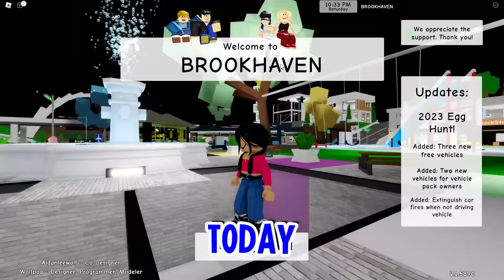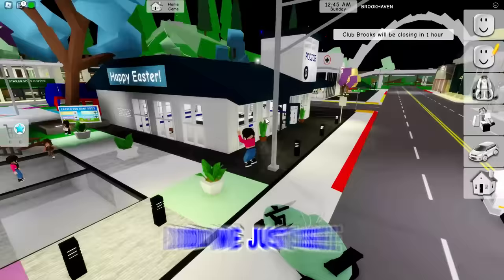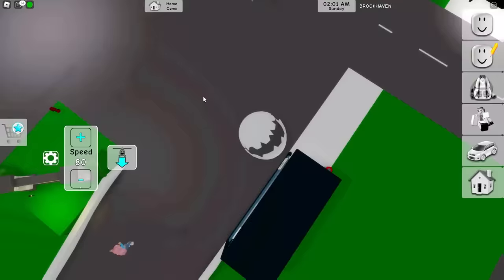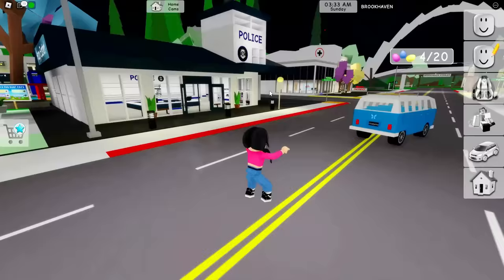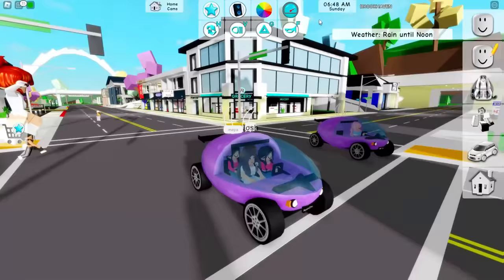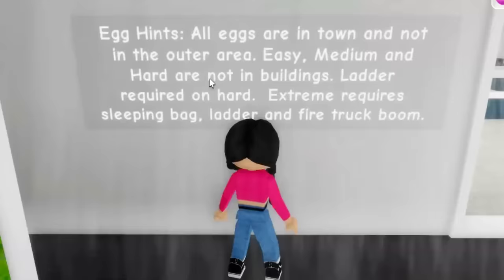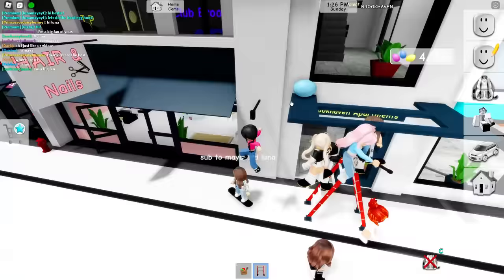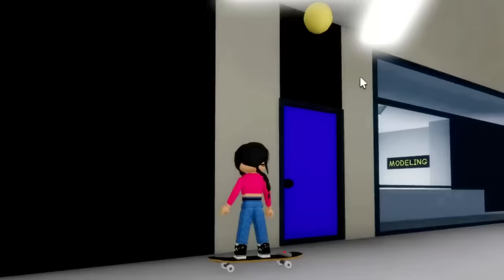HOW TO FIND EASTER EGG HUNT LOCATIONS *HARD MODE* in Roblox Brookhaven NEW UPDATE!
HOW TO FIND EASTER EGG HUNT LOCATIONS *HARD MODE* in Roblox Brookhaven NEW UPDATE! in Roblox Brookhaven 🏡RP NEW UPDATE! CHANGED THIS SECRET HACK in NEW UPDATE! In this video, I am showing you how to turn into a baby in Brookhaven with baby pacifier and baby walker! I caught a ghost on camera at 3am while testing new scary Brookhaven TikTok hacks in the subway in Brookhaven! I found really scary and crazy secrets about Brookhaven like a new secret hideout! This was a really scary creepy challenge in ROBLOX BROOKHAVEN 🏡RP!